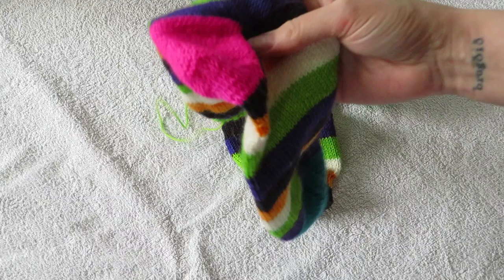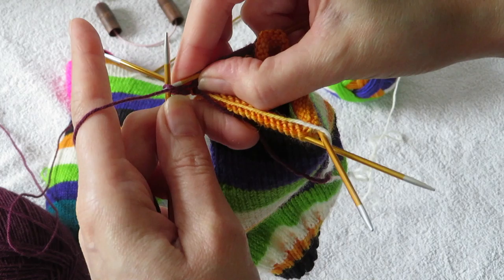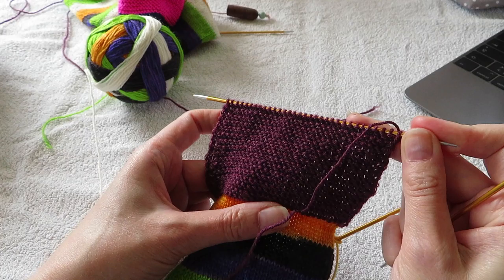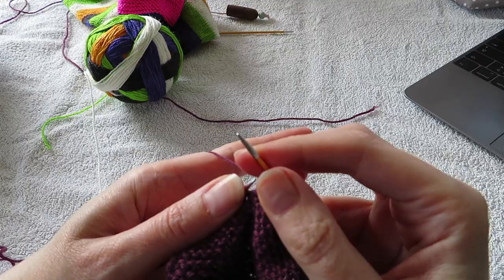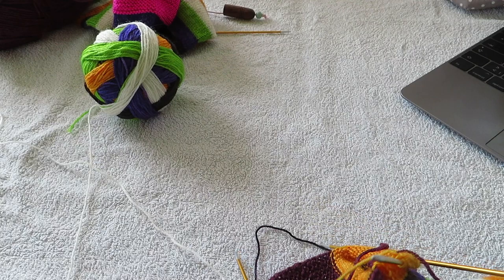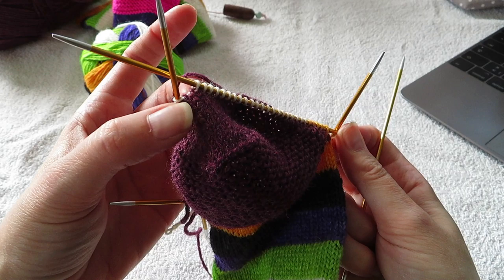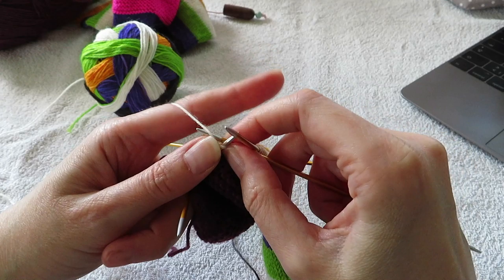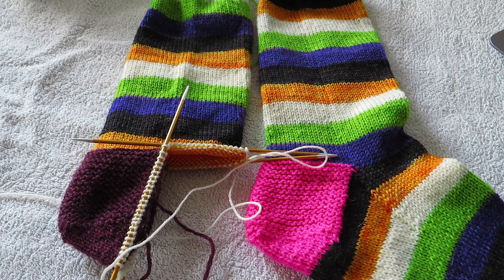Garter Heel Flap (and gusset) tutorial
Thank you all for hanging out with me!

This is a tutorial on how I do my garter heel flap and gusset for my socks. It is not an official pattern by any means, it is just how I have found it easiest to do this fun little heel for my socks. I hope this helps as I have gotten quite a few questions on how I do my socks.

Knitting socks that are perfect for your foot can be a learning curve. What type of needles do you like? What type of ribbing? Top down or toe up? Heel flap and gusset or after thought heel? Or maybe the Fish Lips Kiss heel? Or something completely different? What works for me might not work for you, so experiment and have fun.

Here are some helpful links for you to get you started on your sock knitting.

Earthtones Girl playlist of No Fear Sock Knitting where she goes really well into everything you need to know for sock knitting!